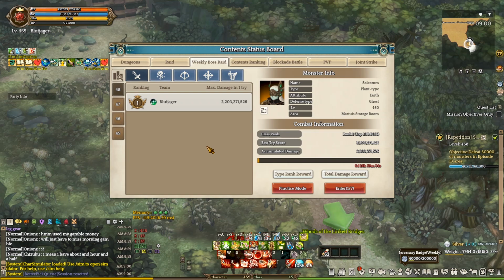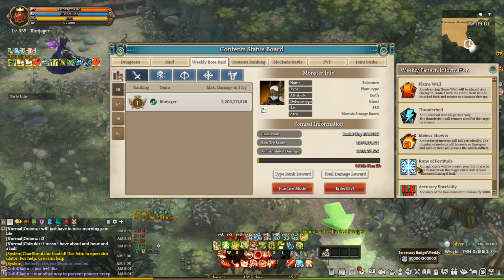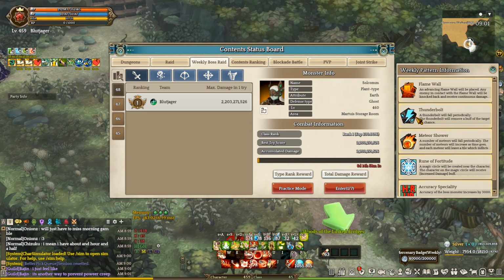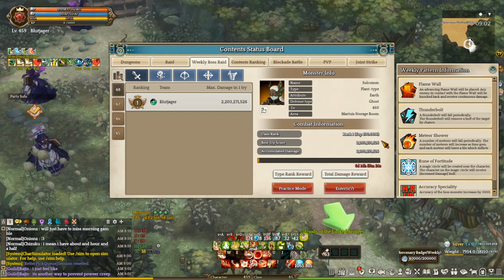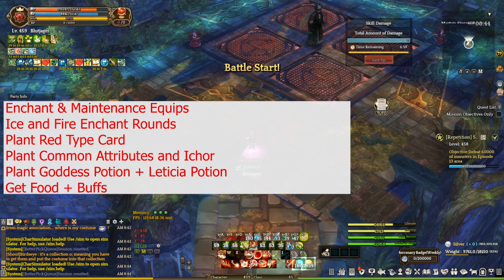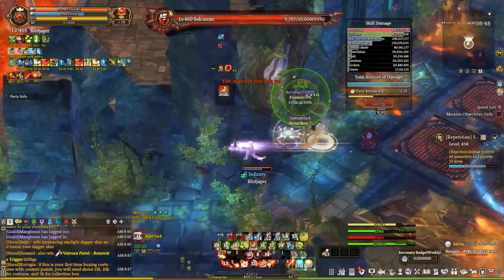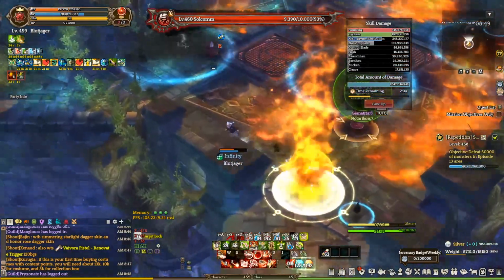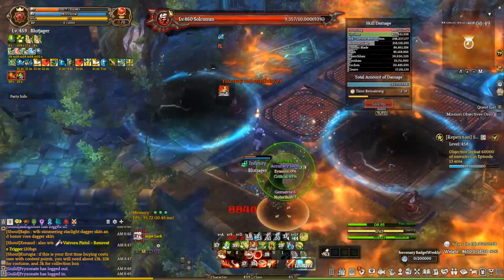TOS – Tree of Savior – Blossom Blader vs Weekly Boss Raid 48 Solcomm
This is just a quick run down of what a melee player does when it comes to various mechanics in this weekly boss raid 48 - Solcomm.
It is not easy. Just a lot of annoying mechanics. I hope you guys can do better than me.

How to craft endgame equipment?

Tree of Savior is an online action mmorpg created by Nexon and hosted/published by IMC for the international audience. It is created by the same developers that made Ragnarok Online.

The game revolves around saviors trying to prevent end times. You can play as various classes. These are Scout, Swordsman, Archer, Wizard and Cleric as your base classes. As you progress throughout your journey based on your base class you can combine multiple classes within your build tree.

Some of these classes include:
Swordsman goes into Highlander, Peltasta, Hoplite, Barbarian, Cataphract, Doppelsoeldner, Rodelero, Murmillo, Fencer, Dragoon, Templar, Lancer, Matador, Nak Muay, Retiarius, Hackapell and Blossom Blader.
Wizards goes into Pyromancer, Cryomancer, Psychokino, Alchemist, Sorcerer, Chronomancer, Necromancer, Elementalist, Sage, Warlock, Featherfoot, Rune Caster, Shadowmancer, Onmyoji, Taoist, Bokor and Terramancer.
Archers go into Hunter, Quarrel Shooter, Ranger, Sapper, Wugushi, Fletcher, Pied Piper, Appraiser, Falconer, Cannoneer, Musketeer, Mergen, Matross, Tiger Hunter, Arbalester and Arquebusier.
Clerics go into Priest, Krivis, Druid, Sadhu, Dievdirbys, Oracle, Monk, Pardoner, Paladin, Chaplain, Plague Doctor, Kabbalist, Inquisitor, Miko, Zealot, Exorcist and Crusader.
Scouts go into Assassin, Outlaw, Squire, Corsair, Shinobi, Thamaturge, Enchanter, Linker, Rogue, Schwarzer Reiter, Bullet Marker, Ardito, Sheriff, Rangda and Clown.

In the plot/story you go against various goddess and demons along your journey. Part of the progression is leveling from 0-440 when the endgame content really pushes out. Endgame content involves ichoring, crafting and a lot of rng mechanics that will require TP gated items. While this seems gacha, a lot of players can still enjoy the game without using microtransactions.

Popular end game equipment involves the use of savinose dysnai (which is now given free as episode 12-1 reward along with enhancement transcendence and legend set) in addition the current event is giving out free vaivoras. This is a great time to start playing or returning to the game.

Endgame dungeons, challenge mode, and singularity are also all part of the progression mechanic that involves rewards to aid in the journey. Rewards such as silver, mercenary badges, blessed shards and vaivoras are dropped from these areas.